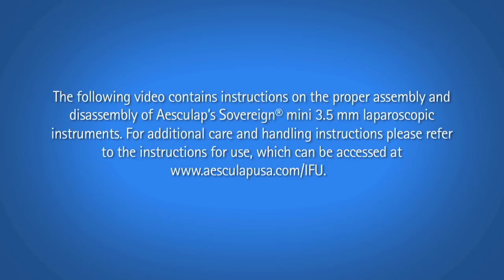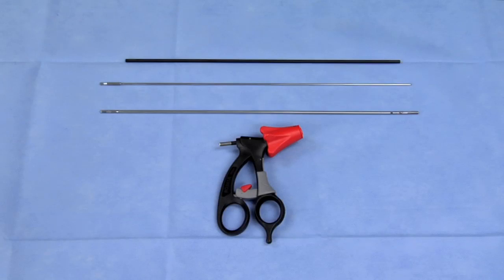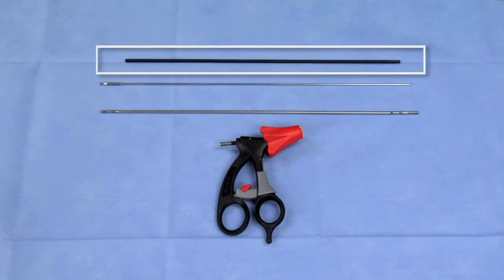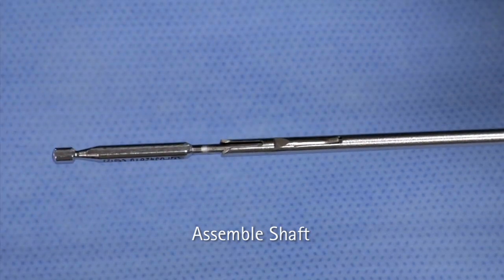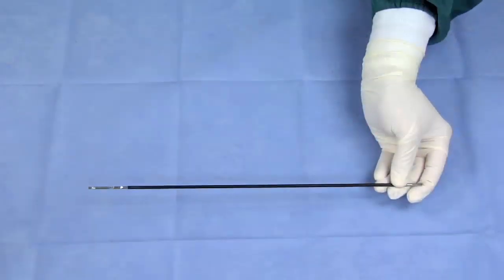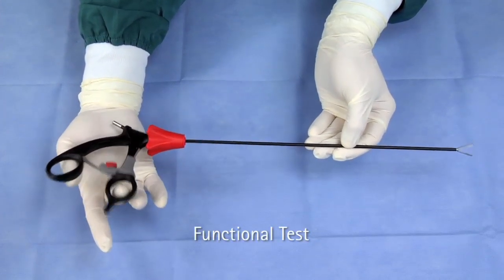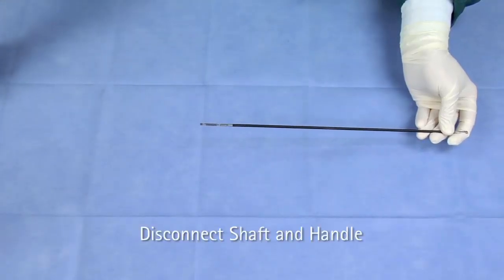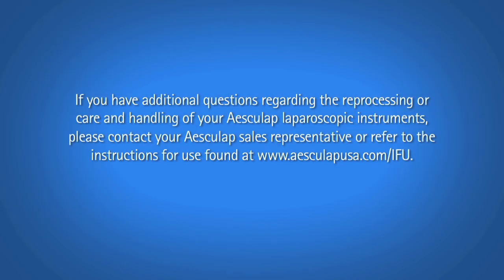Aesculap AdTec™ mini 3.5 mm Laparoscopic Instruments Assembly & Disassembly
This video contains assembly and disassembly instructions for Aesculap AdTec™ mini 3.5 mm Laparoscopic Instruments. If you have additional questions regarding the reprocessing or care and handling please contact your Aesculap sales representative or refer to the instructions for use found